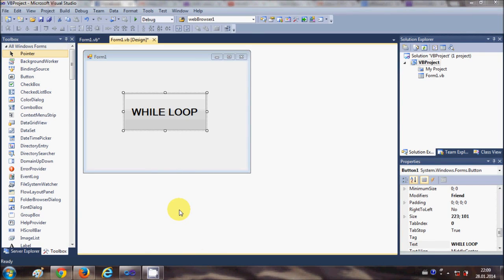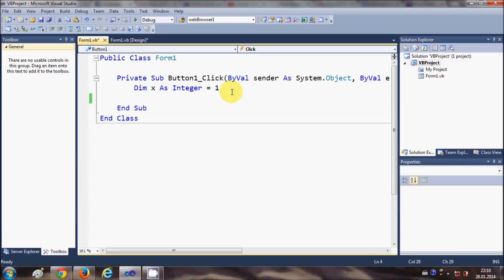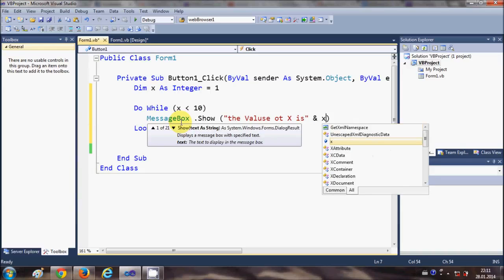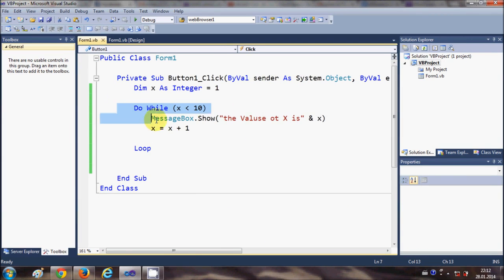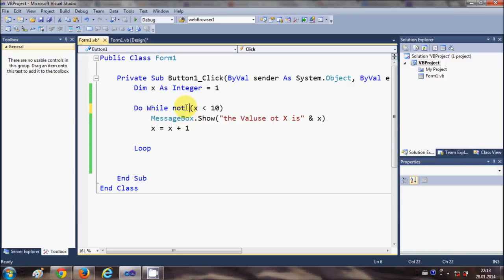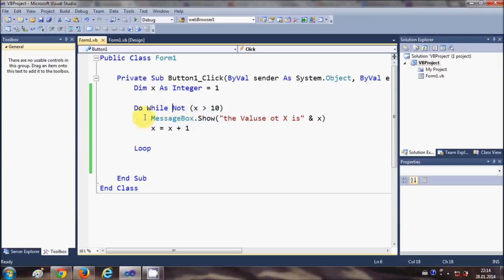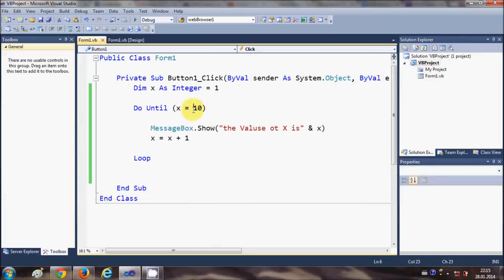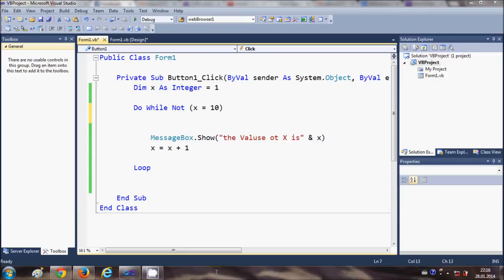Visual Basic NET Tutorial 18 Understanding Do While , Do Until Loop in VB NET